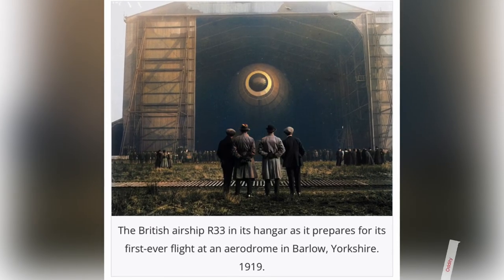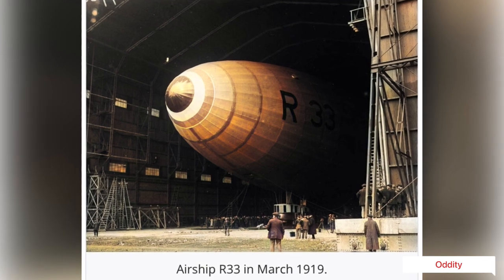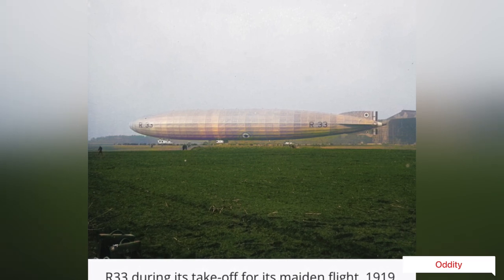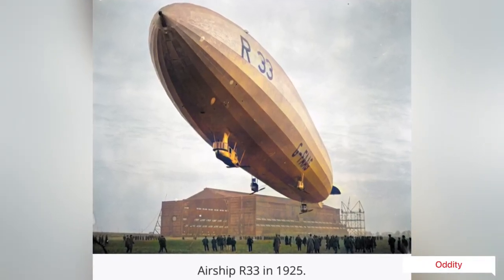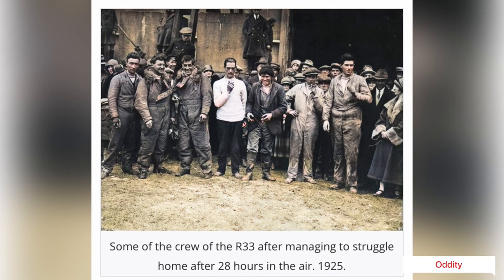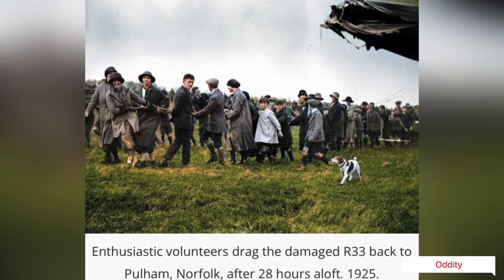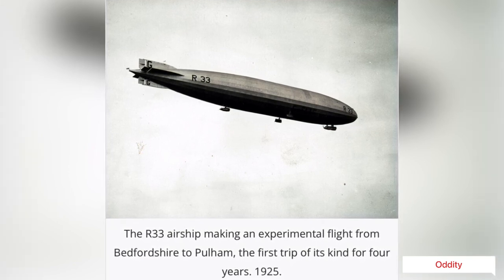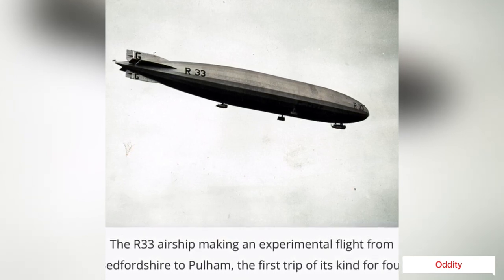Airship R33 in amazing pictures, 1919-1925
Fun facts about Oddity:
- i add my personal photos/videos during start of shorts.
- create funny/entertaining/vintage/historical/celebrities/
satisfying/weird/hilarious content.
- with the help of Al tool i show you vintage historical
pictures in colored which were captured in black and
white
owned/submitted/requested by users or purchased from
image/video banks or from free resources. Rest are owned
by respective users.
Send or request on making a shorts :
Want to work with us as a :
Content finder
Content editor